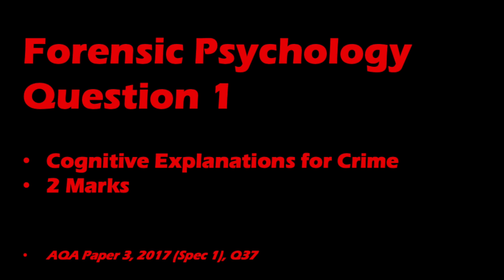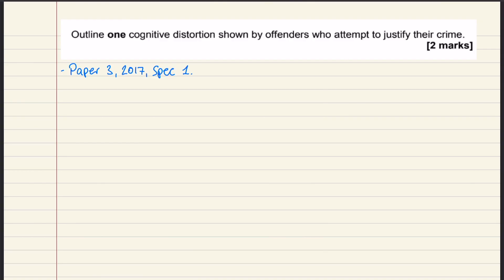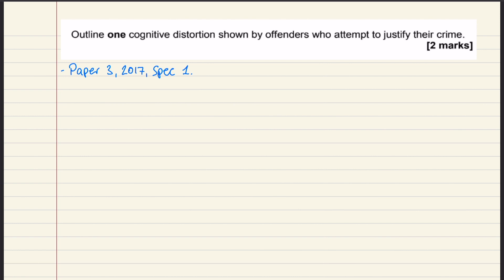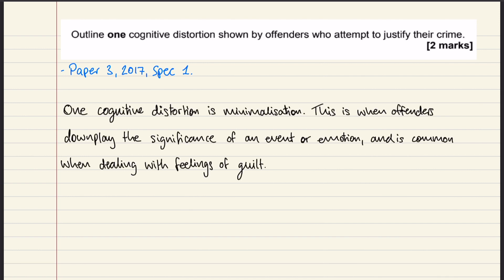Exam Practice: Forensic Psychology - Question 1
Exam practice from past papers.
Cognitive explanations for crime - 2 Marks.

Have a go and then check the answer.